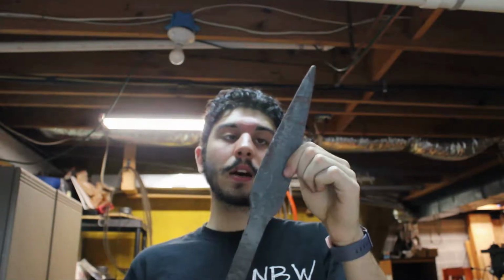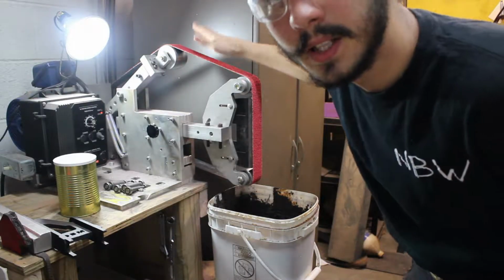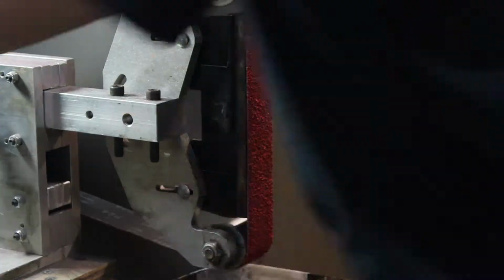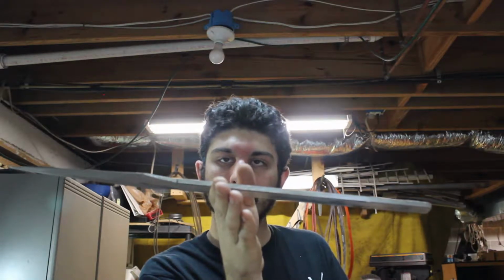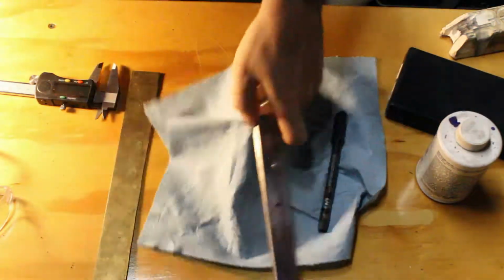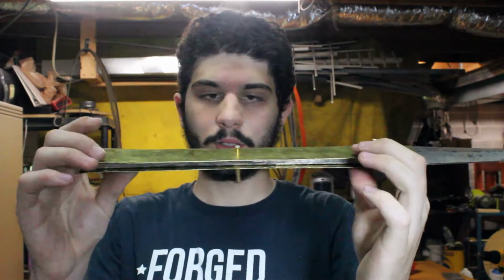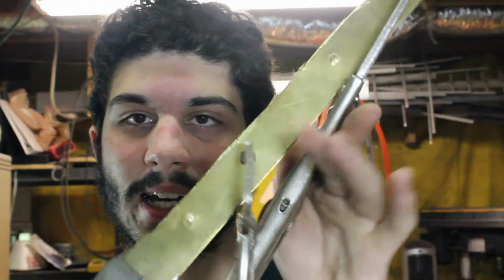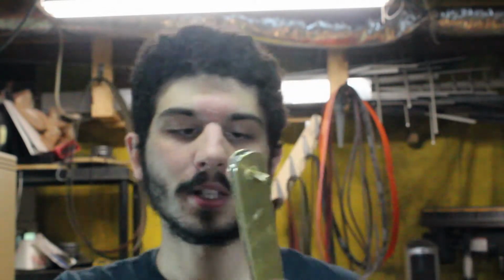Short Spear Patterned After the Broken Spear of Leonidas Part 2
Hey guys! In this video, I show the process of grinding and preparing the handles for my short spear. It is patterned after the broken spear of Leonidas from the amazing game, Assassins Creed Odyssey, and used by both Kassandra and Alexios.

Also check out Alec Steele’s amazing channel. He is a huge inspiration for me and he makes amazing content. It was an honor to meet him at the Blade Show 2018. Alec’s channel Alec’s Instagram: @Alecsteele

Shalom!